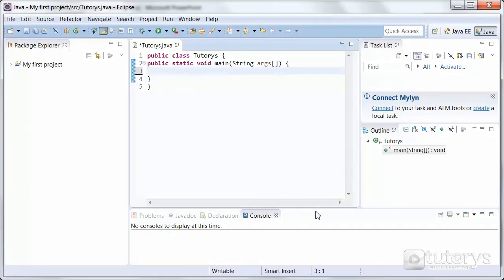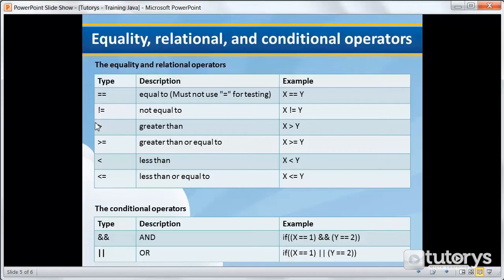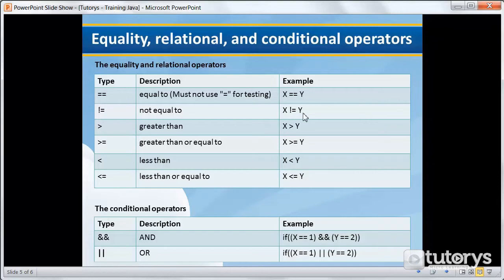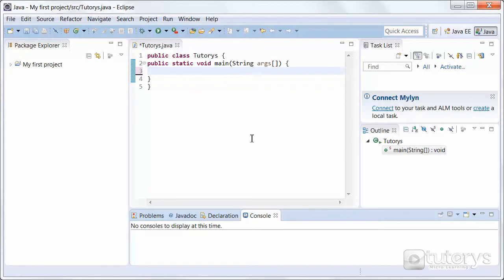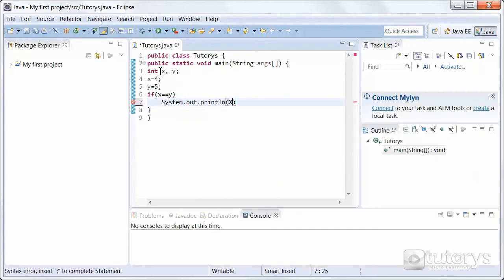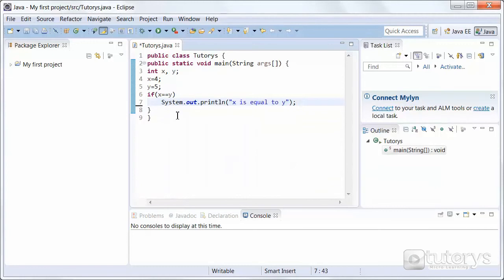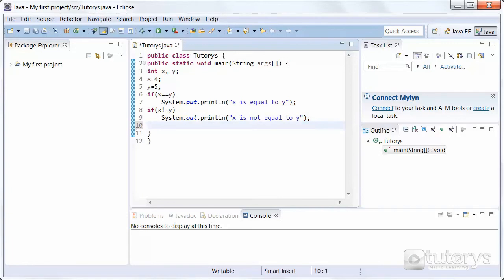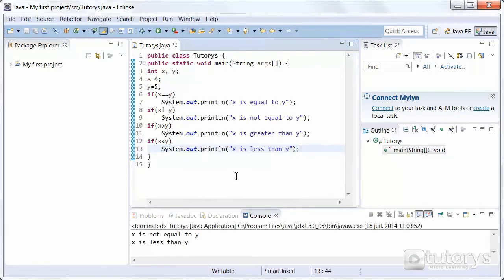How to use equality and relational operators in Java?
In this video solution, you'll see how to use equality and relational operators in Java.